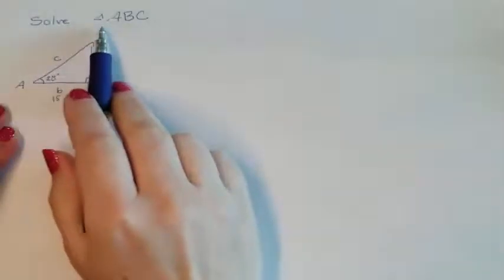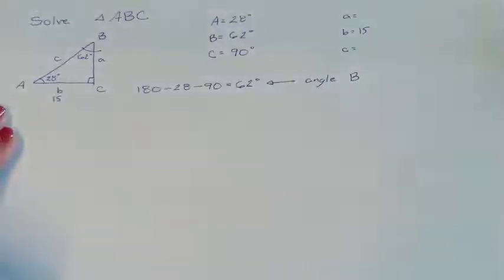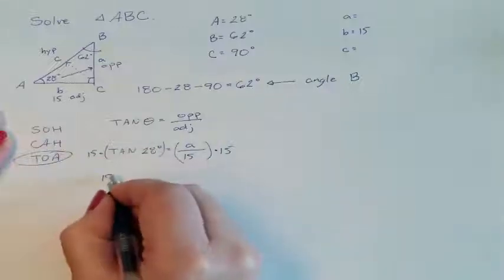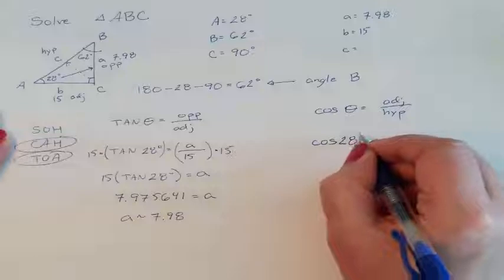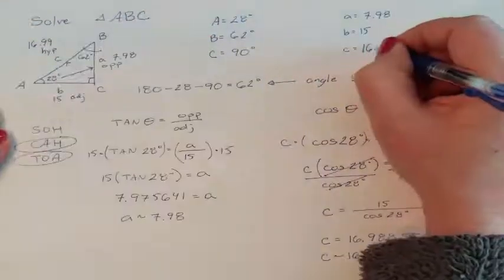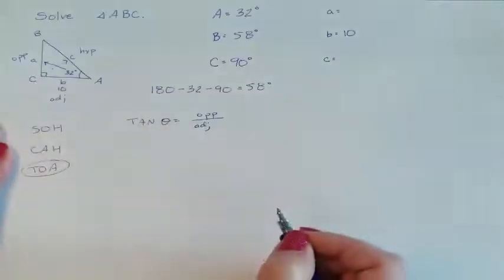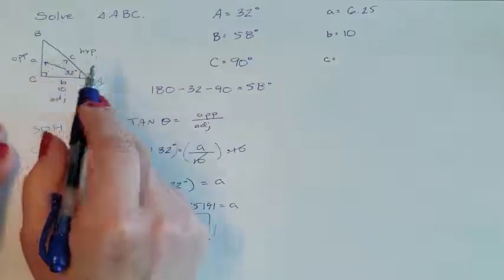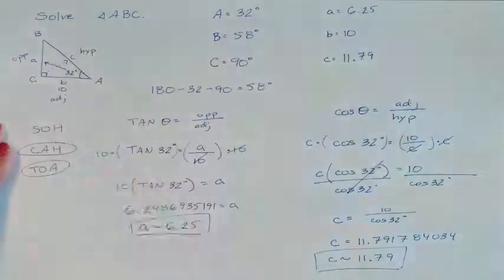Lesson 9.1 day 4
Learning Target:  I can evaluate trigonometric functions of acute angles, and find unknown side lengths and angle measures of right triangles.